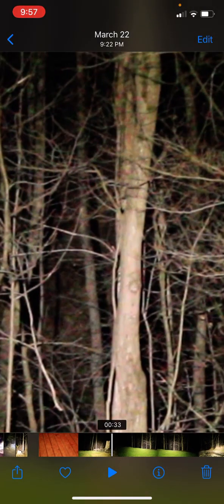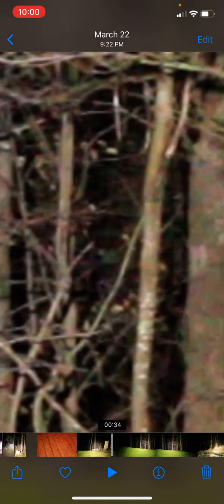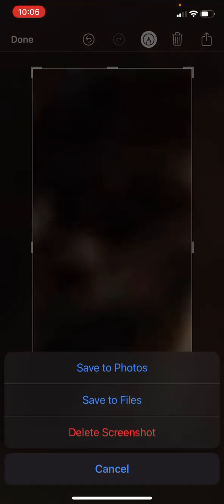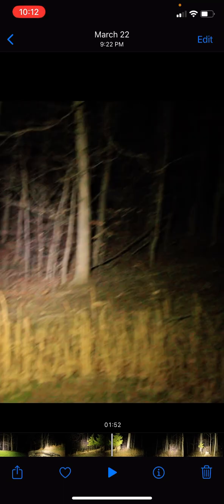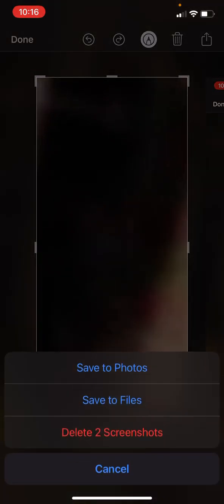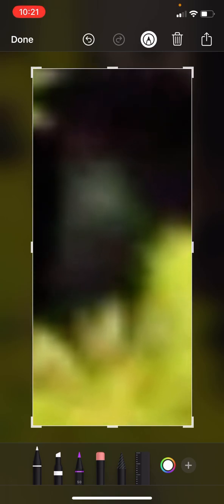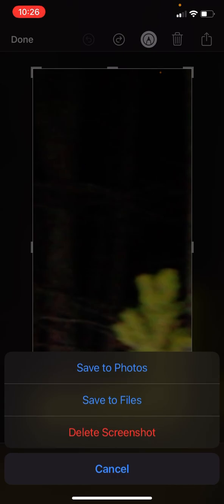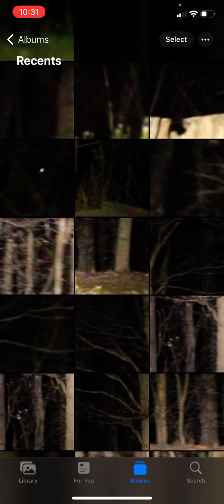BREAKING!! Must see Sasquatch footage of some Giants of Appalachia. 05/10/23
Here’s some amazing Sasquatch footage recorded a few nights ago